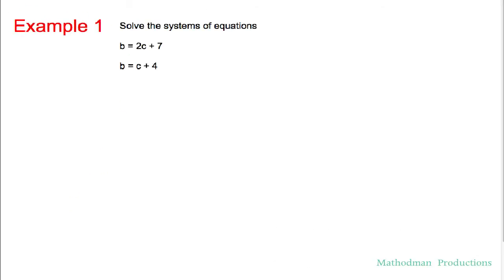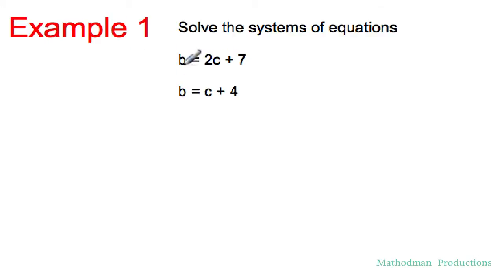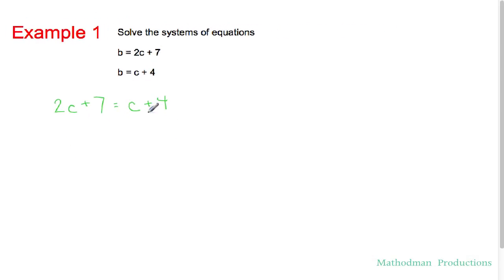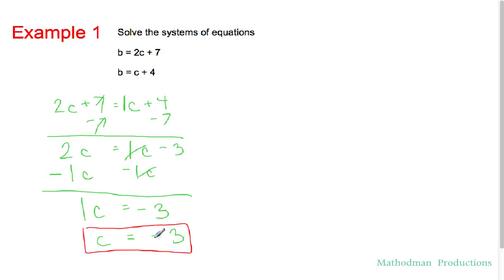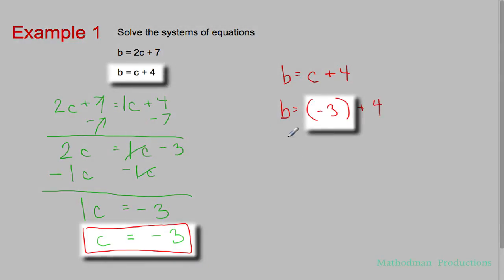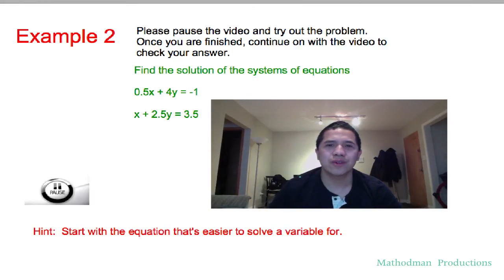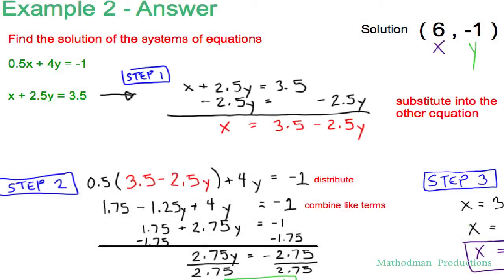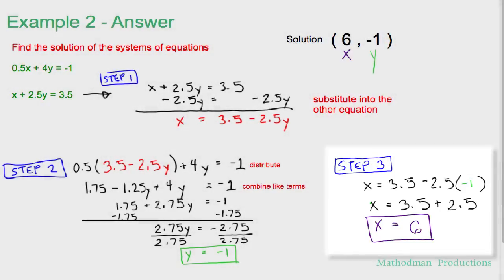Five(5) Minute Math - Solving Systems of Equations by Substitution (Hard)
Example 1: 0:00
Example 2: 2:59
Example 2 Answers: 3:32

Two examples on how to solve simple system of equation problems using the substitution method. When solving systems, you are finding a value for all your unknown variables (usually solving for x and y ). If you need more examples, go to my other systems of equations lesson using substitution.